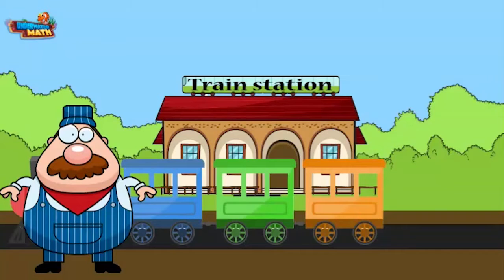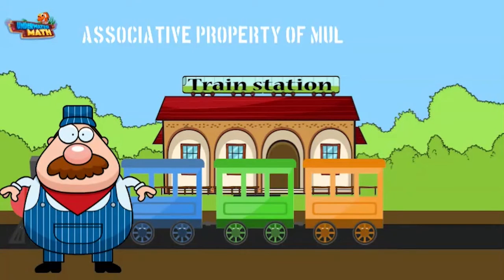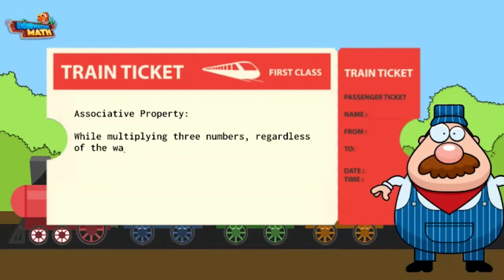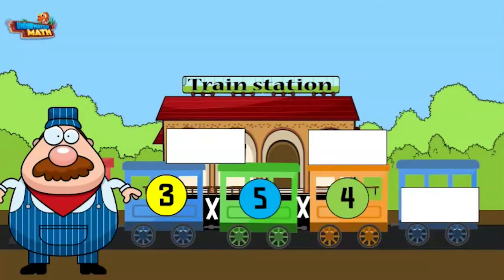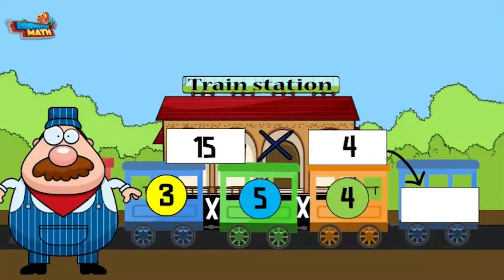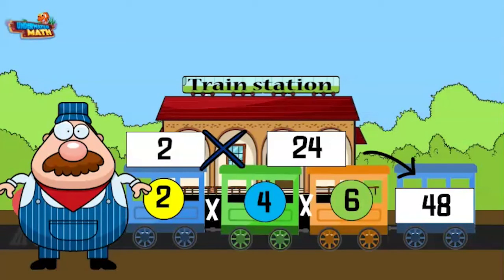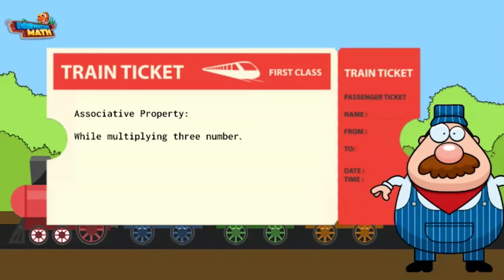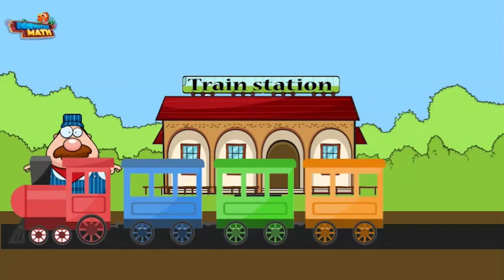Associative Property of Multiplication - 3rd Grade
Underwater Math provides engaging learning solutions for students. This video helps students apply the associative property to multiply. Great for 3rd grade math students. 3.OA.5